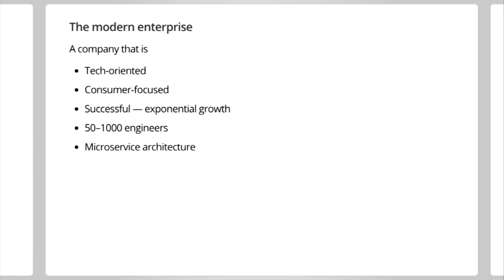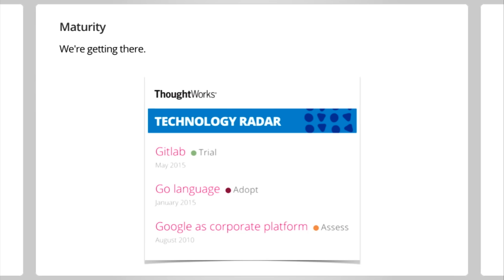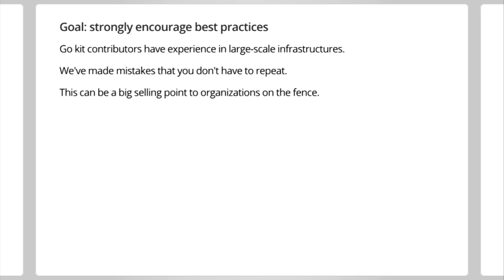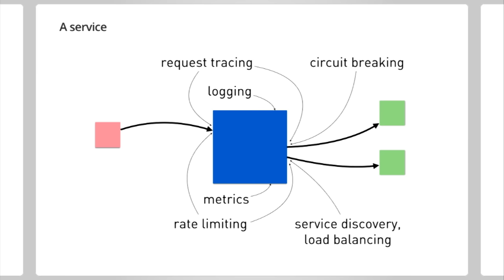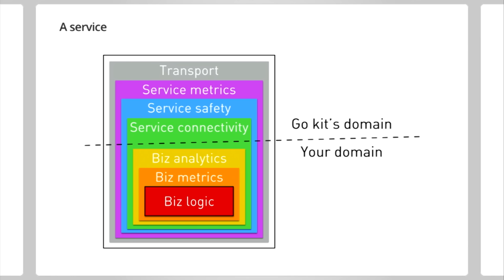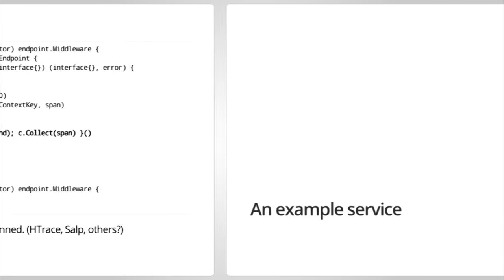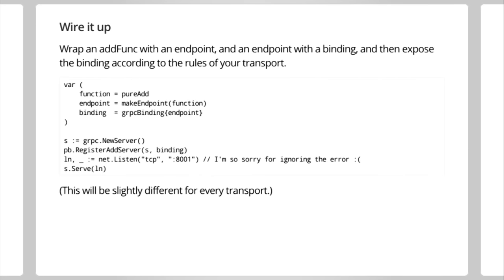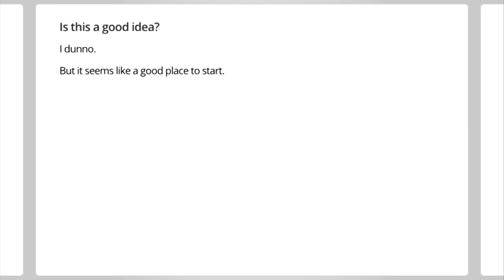Go Kit: A Standard Library for Distributed Programming - Peter Bourgon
GopherCon 2015: Go Kit: A Standard Library for Distributed Programming - Peter Bourgon

Go has emerged as the language of the server, but it remains underrepresented in large, consumer-focused companies like Facebook, Twitter, Netflix, and SoundCloud. These organizations have largely adopted JVM-based tech stacks for their business logic, owing in large part to libraries and ecosystems that directly support their service-oriented architectures.

To reach its next level of success, Go needs more than simple primitives and idioms. It needs a comprehensive toolkit, for coherent distributed programming in the large. This talk describes Go kit, a toolkit for Go in the modern SOA.